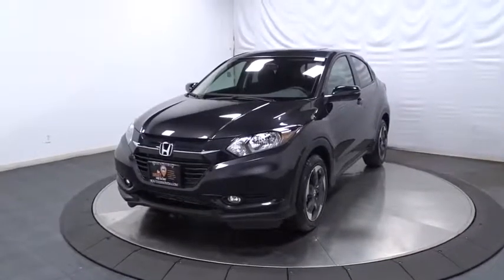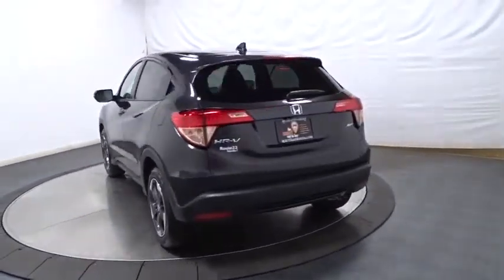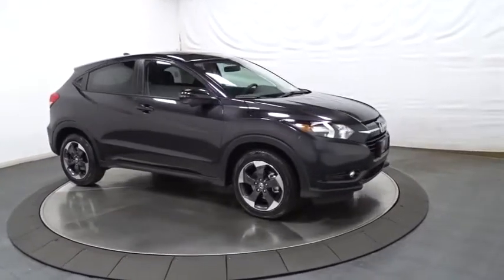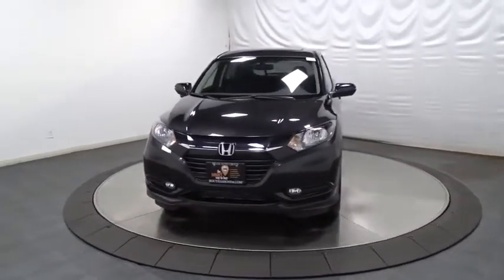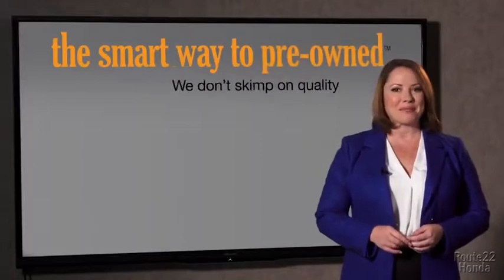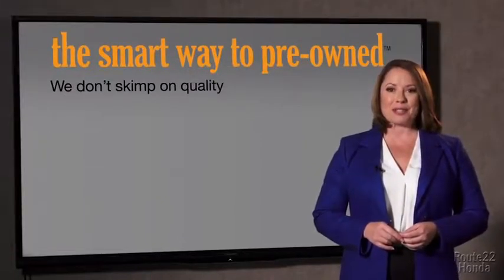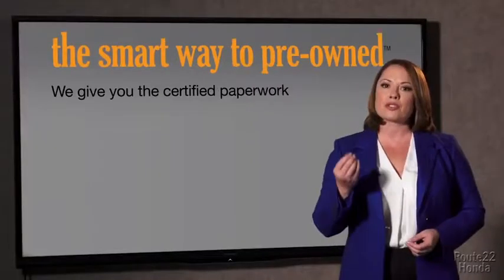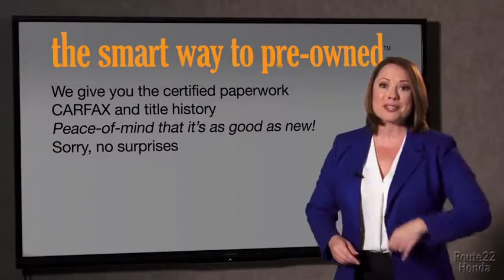2018 Honda HR-V Hillside, Newark, Union, Elizabeth, Springfield, NJ 187398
2018 Honda HR-V available in Hillside, New Jersey at Route 22 Honda. Servicing the Newark, Union, Elizabeth, Springfield, NJ area.

1 LCD Monitor In The Front,Radio w/Seek-Scan, MP3 Player, Clock and Steering Wheel Controls,Integrated Roof Antenna,Audio Theft Deterrent,Radio: AM/FM Stereo Audio System (180 Watts) -inc: 6 speakers, 7 display w/high-resolution WVGA (800x480) electrostatic touch-screen and customizable feature settings, Bluetooth HandsFreeLink, Bluetooth streaming audio, Radio Data System (RDS), Speed-Sensitive Volume Control (SVC), 2 front USB audio interface, HondaLink, Pandora compatibility, SMS Text message function and display audio interface,Clearcoat Paint,Express Open/Close Sliding And Tilting Glass 1st Row Sunroof w/Sunshade,Fixed Rear Window w/Fixed Interval Wiper and Defroster,Liftgate Rear Cargo Access,Black Wheel Well Trim,Deep Tinted Glass,Front Fog Lamps,Variable Intermittent Wipers,Lip Spoiler,Tires: 215/55R17 94V M&S AS,Wheels: 17 Machine-Finished Alloy w/Black Insert,Body-Colored Rear Bumper w/Black Rub Strip/Fascia Accent,Black Side Windows Trim,Tailgate/Rear Door Lock Included w/Power Door Locks,LED Brakelights,Body-Colored Power Heated Side Mirrors w/Manual Folding and Turn Signal Indicator,Steel Spare Wheel,Fully Automatic Aero-Composite Halogen Daytime Running Headlamps,Grille w/Chrome Bar,Body-Colored Front Bumper,Fully Galvanized Steel Panels,Body-Colored Door Handles,Compact Spare Tire Mounted Inside Under Cargo,Full Carpet Floor Covering -inc: Carpet Front And Rear Floor Mats,Day-Night Rearview Mirror,Cruise Control w/Steering Wheel Controls,Outside Temp Gauge,Driver And Passenger Visor Vanity Mirrors w/Driver And Passenger Illumination,6-Way Driver Seat -inc: Manual Recline and Fore/Aft Movement,Power Rear Windows and Fixed 3rd Row Windows,Power 1st Row Windows w/Driver 1-Touch Up/Down,Delayed Accessory Power,HondaLink Selective Service Internet Access,Gauges -inc: Speedometer, Odometer, Tachometer, Trip Odometer and Trip Computer,Manual Tilt/Telescoping Steering Column,Trip Computer,Engine Immobilizer,4-Way Passenger Seat -inc: Manual Recline and Fore/Aft Movement,Front Cupholder,Driver / Passenger And Rear Door Bins,Rear Cupholder,Urethane Gear Shift Knob,Interior Trim -inc: Leatherette Instrument Panel Insert and Piano Black/Metal-Look Interior Accents,Air Filtration,Cloth Door Trim Insert,Full Floor Console w/Covered Storage and 2 12V DC Power Outlets,Front Map Lights,Glove Box,60-40 Folding Split-Bench Front Facing Manual Reclining Fold Forward Seatback Rear Seat,Seats w/Cloth Back Material,Cloth Seat Trim,Perimeter Alarm,Heated Front Bucket Seats -inc: manual height adjustment for driver's seat and adjustable head restraints,Full Cloth Headliner,Fade-To-Off Interior Lighting,Analog Display,Remote Releases -Inc: Mechanical Fuel,Automatic Air Conditioning,Remote Keyless Entry w/Integrated Key Transmitter, Illuminated Entry and Panic Button,2 12V DC Power Outlets,Driver Foot Rest,Cargo Space Lights,Proximity Key For Doors And Push Button Start,Power Door Locks w/Autolock Feature,1 Seatback Storage Pocket,Carpet Floor Trim,Manual Adjustable Rear Head Restraints,Cargo Area Concealed Storage,Sliding Front Center Armrest,HVAC -inc: Underseat Ducts,Automatic Full-Time All-Wheel Drive,Front And Rear Anti-Roll Bars,Electric Power-Assist Steering,4-Wheel Disc Brakes w/4-Wheel ABS, Front Vented Discs, Brake Assist, Hill Hold Control and Electric Parking Brake,Single Stainless Steel Exhaust,Permanent Locking Hubs,13.2 Gal. Fuel Tank,Gas-Pressurized Shock Absorbers,5.436 Axle Ratio,Torsion Beam Rear Suspension w/Coil Springs,Transmission: Continuously Variable w/Sport Mode,Transmission w/Sequential Shift Control w/Steering Wheel Controls,Engine: 1.8L I-4 SOHC 16-Valve i-VTEC,Strut Front Suspension w/Coil Springs,GVWR: TBD,ABS And Driveline Traction Control,Rear Child Safety Locks,Dual Stage Driver And Passenger Front Airbags,Honda LaneWatch Right Side Camera,Low Tire Pressure Warning,VSA Electronic Stability Control (ESC),Airbag Occupancy Sensor,Curtain 1st And 2nd Row Airbags,Outboard Front Lap And Shoulder Safety Belts -inc: Rear Center 3 Point, Height Adjusters and Pretensioners,Dual Stage Driver And Passenger Seat-Mounted Side Airbags,Back-Up Camera,Side Impact Beams